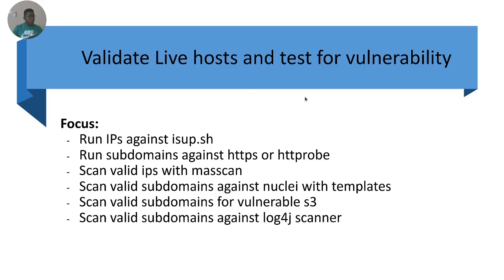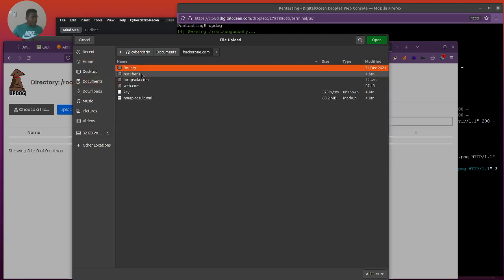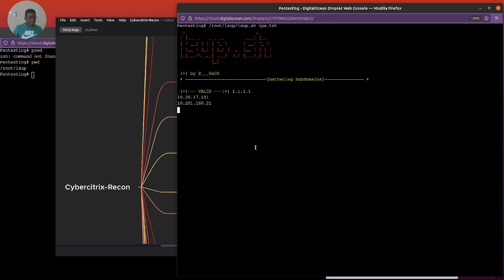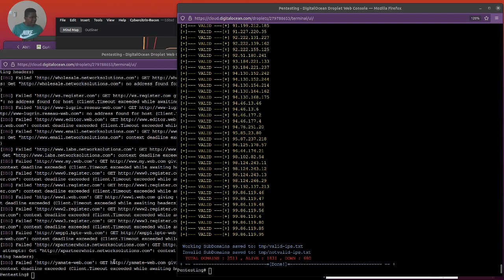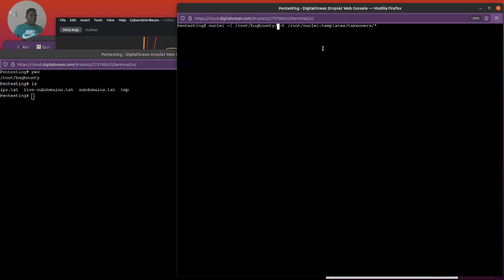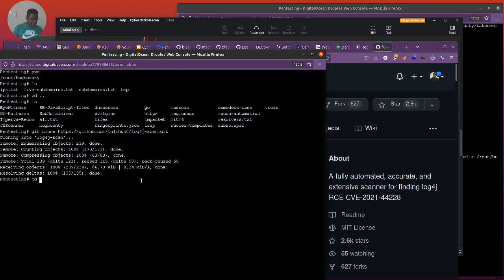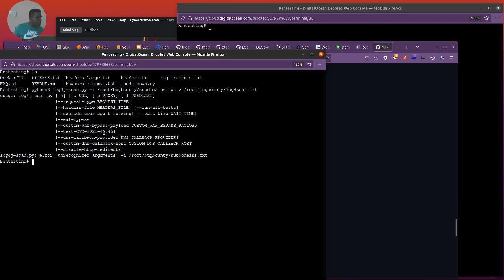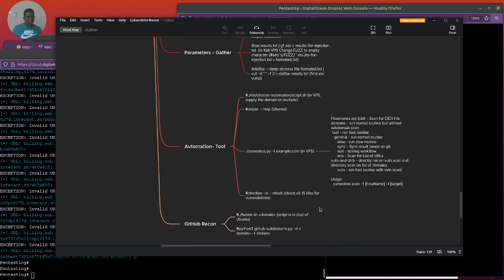Pentest/Bug-bounty Recon (Validating live IPs and Subdomains)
This video is a continuation of the Pentest and Bug-bounty Recon recording.
It shows how to use scripts and tools to validate IPs and Subdomains.
- isup.sh (To validate live IPs)
- httpx (To validate live subdomain)
- nuclei (To validate vulnerable hosts)